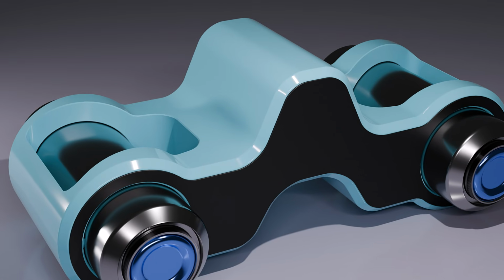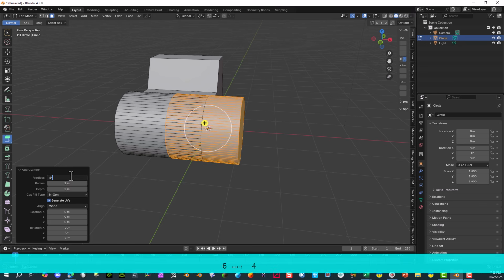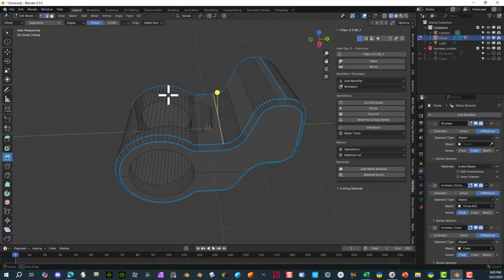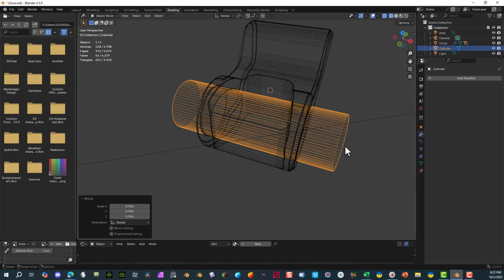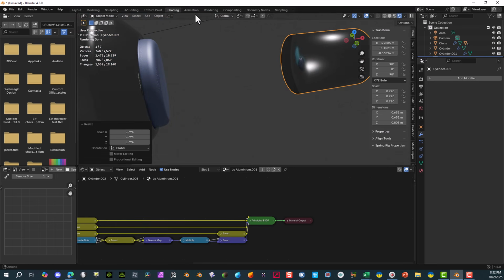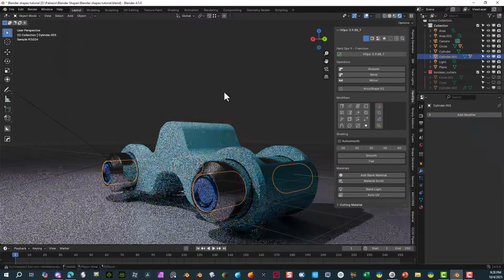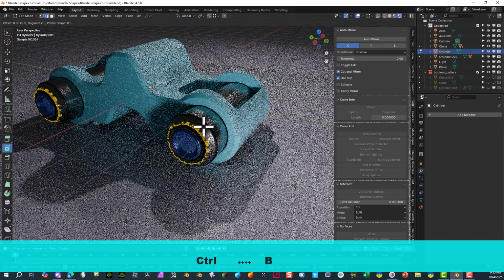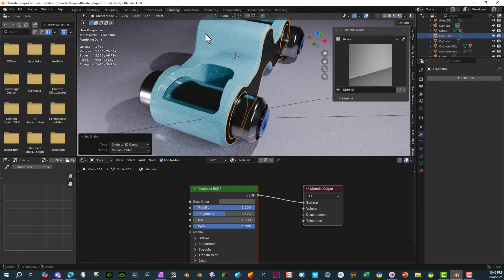Creating Mechanical Shapes in Blender for Beginners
This is a full modeling tutorial in creating this very fun mechanical shape using Blender 4.5 for the most part and some usage of Hard Ops plugin to make it a bit easier.  Thanks for joining me and let me know if you have any questions, thanks.

Other Links:
Gumroad Link for Cutters, Wedges and Bolts: